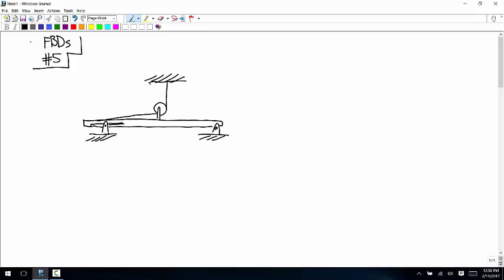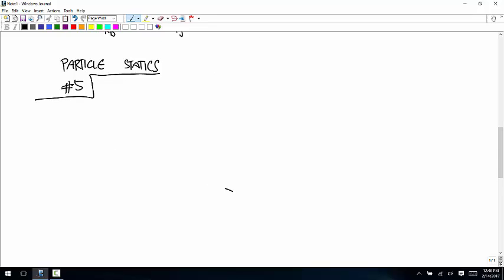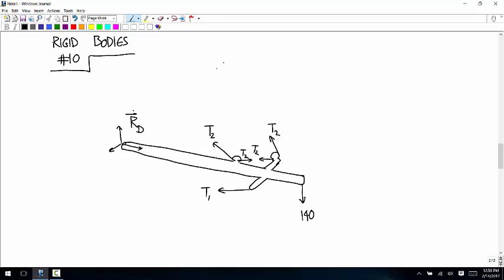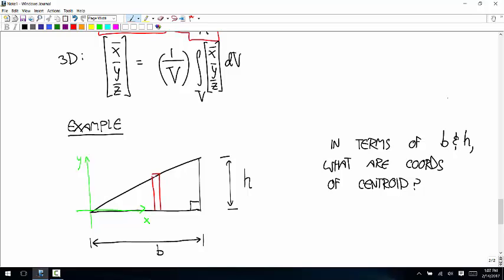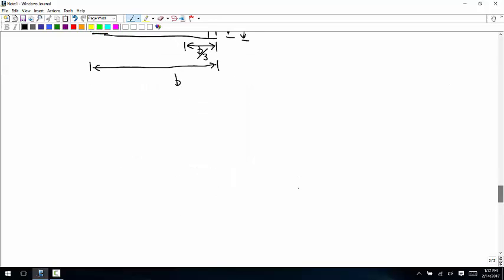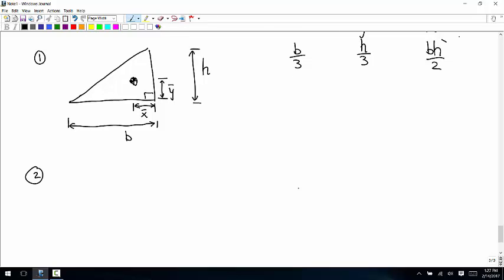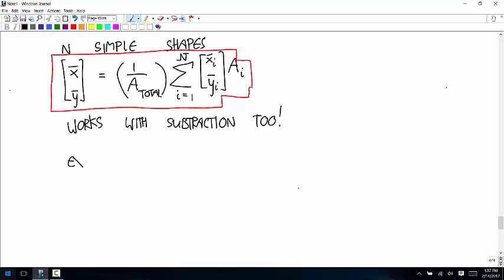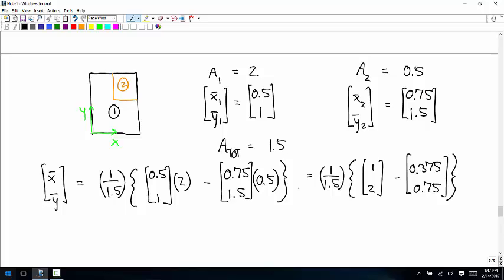Tuesday, 2/14/17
Description